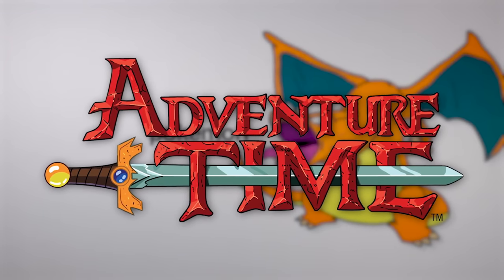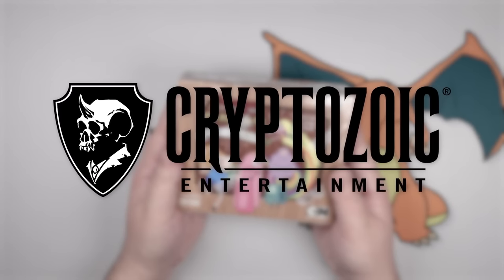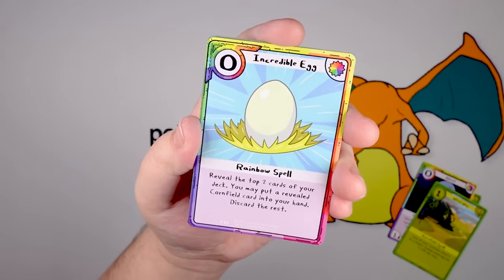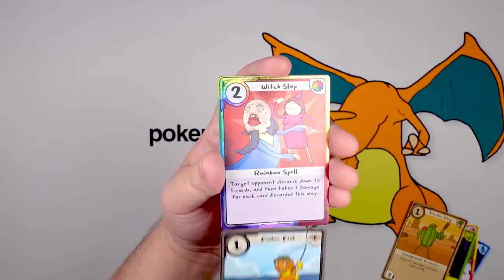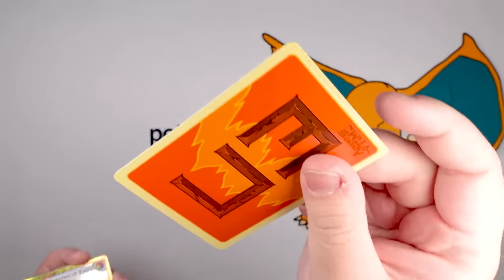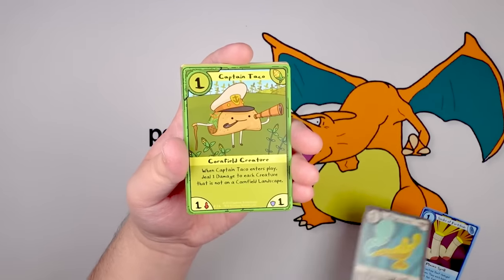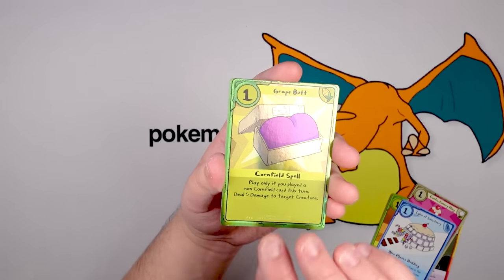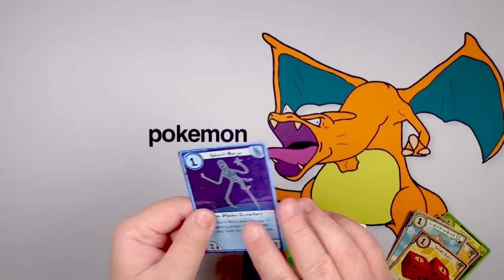They Made This Adventure Time Card Game REAL? (Card Wars)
In season 4 of Adventure Time, Finn & Jake played this fantastical card game called Card Wars! And apparently, it ACTUALLY EXISTS! They really did that.

More FOAFY Videos!